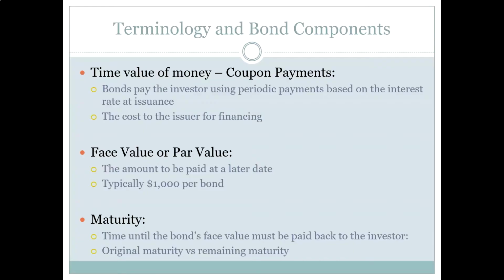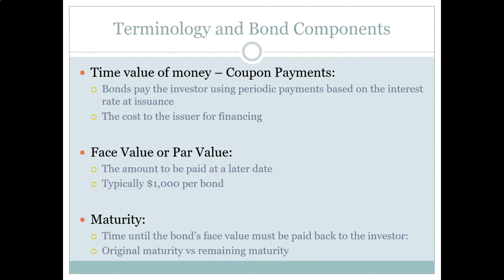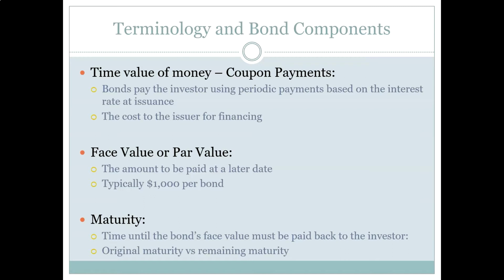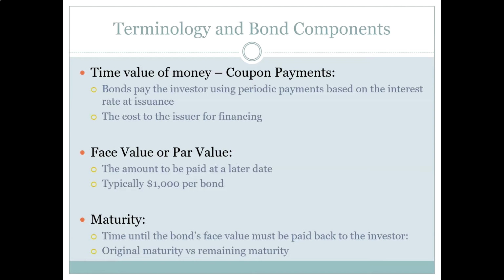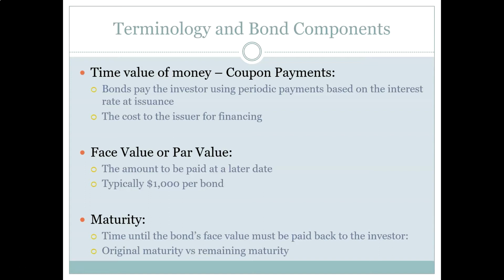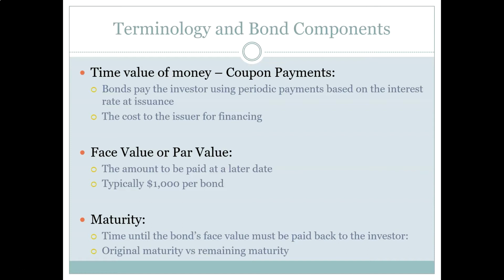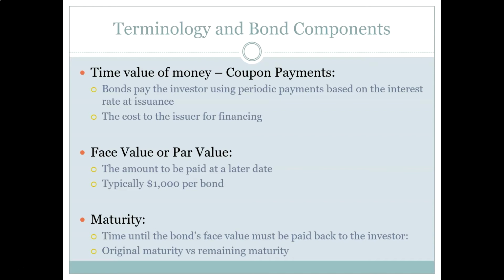Bond Coupons, Face Value, and Maturity | Chapter 7 Part 2 (Introduction to Corporate Finance)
This video is part 2 of a lecture covering the second main source of financing for corporations – debt. We are particularly interested in the public debt of a company (also called bonds) and the valuation of that debt. The next several videos discuss the terminology that is typically used to describe a bond and the bond market in general with a view towards relating this terminology both to its historical context and to our current valuation model (as a type of annuity).